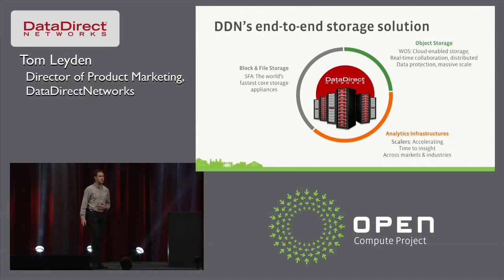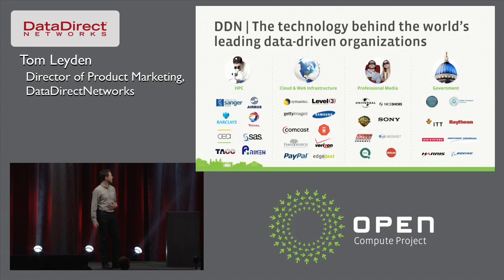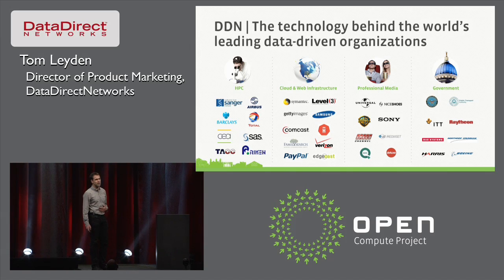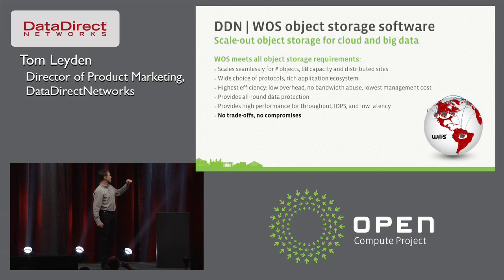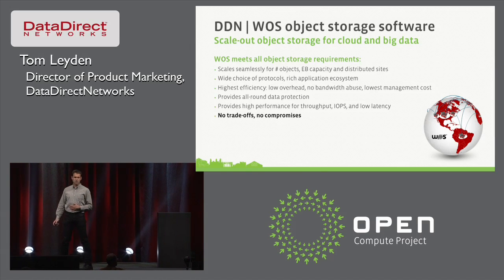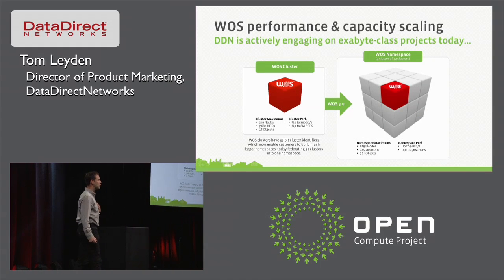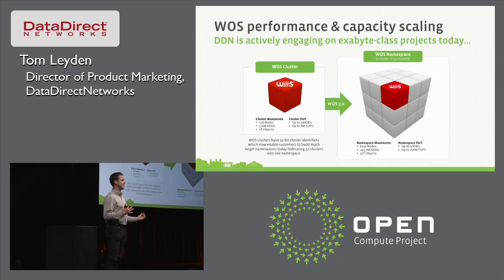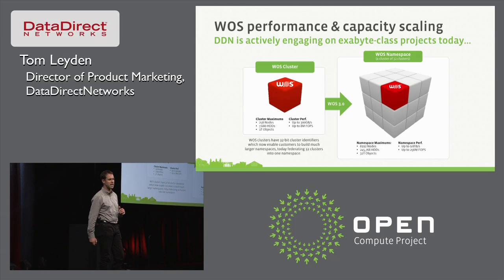Optimizing Object Storage Efficiency with OCP - Tom Leyden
OCP Summit V - January 29, 2014 - San Jose Convention Center, San Jose, California

Presentation: "Optimizing Object Storage Efficiency with OCP" - Tom Leyden (Director of Product Marketing, DataDirectNetworks)